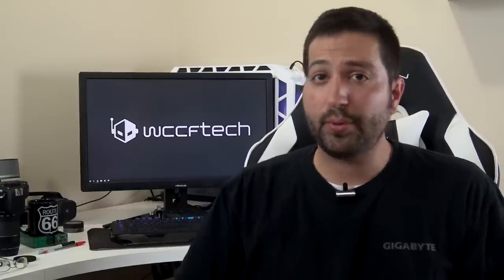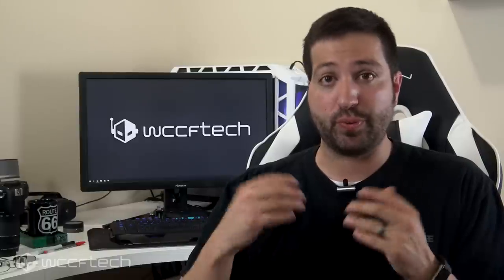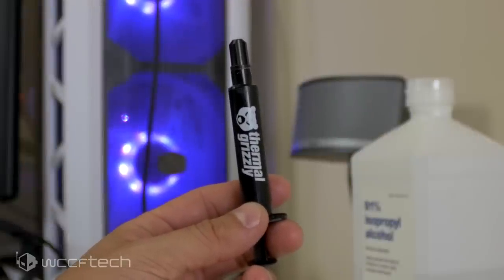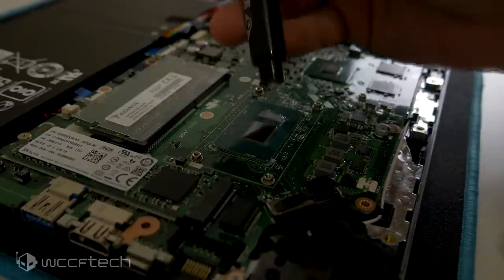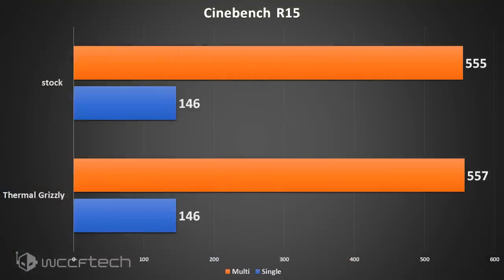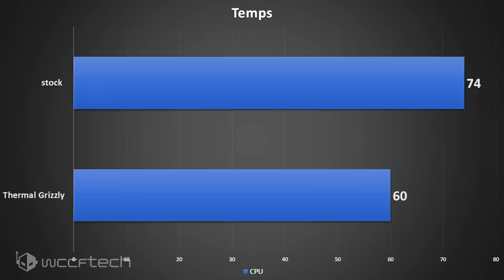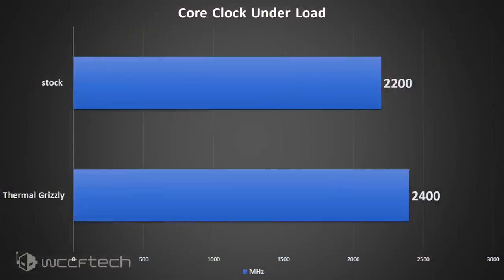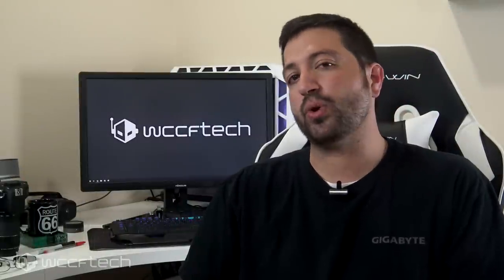Does Replacing Thermal Paste On Consumer Laptops Make Sense?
Replacing Thermal Paste on a high end gaming laptop yields some impressive results, but what about an everyday laptop? We replace the stock thermal paste on the Acer Aspire 5 with Thermal Grizzly Kryonaut to see if there was a real world benefit.